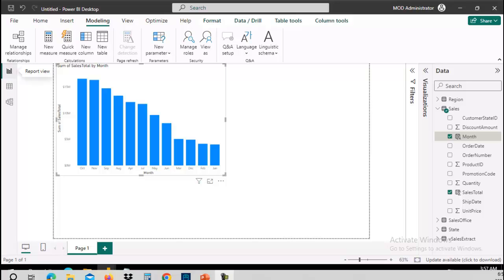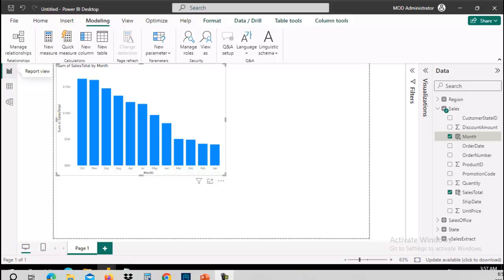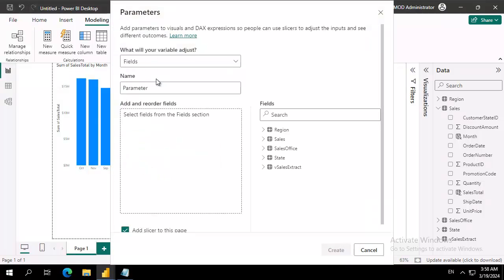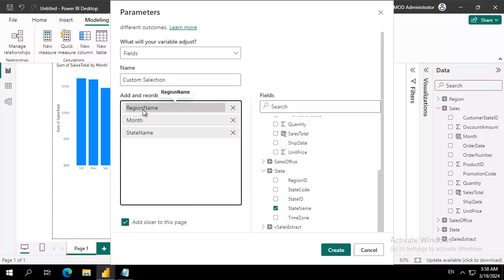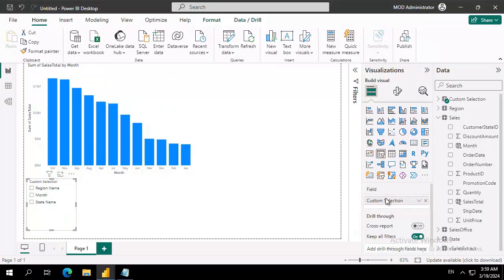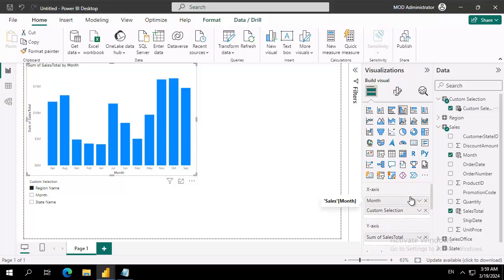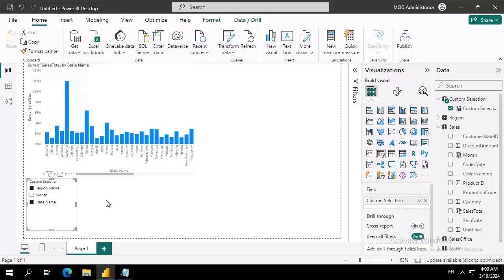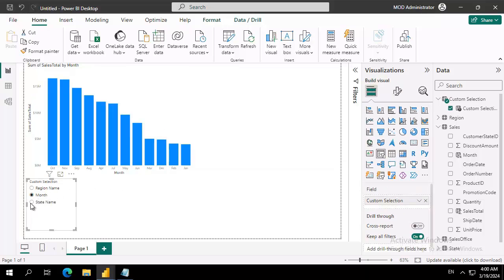Creating a Field Parameter in Power BI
Learning Power Bi one Small Bite at a time: Creating a field parameter